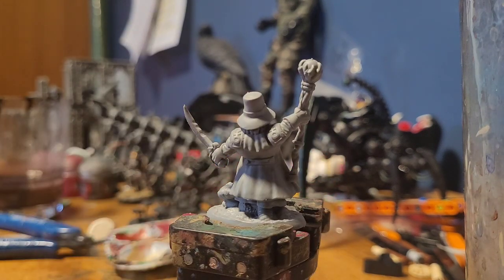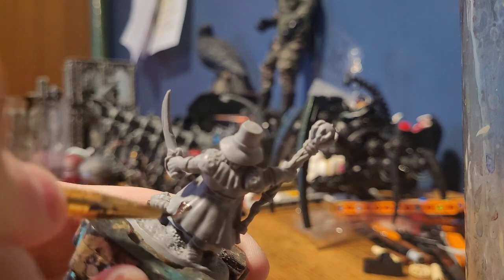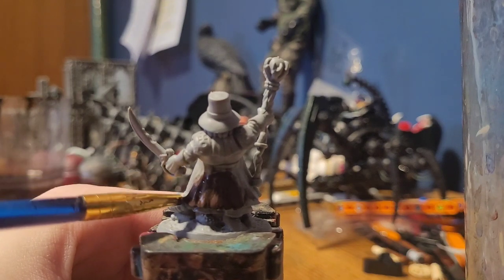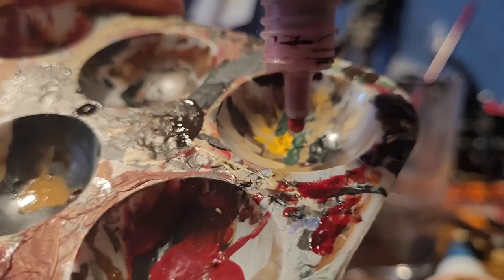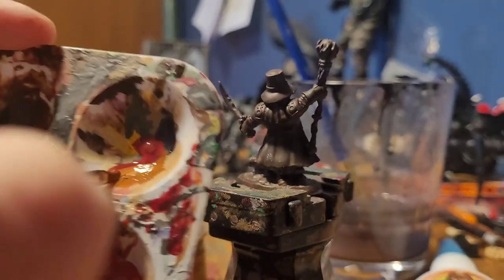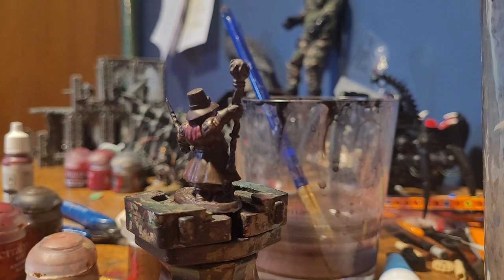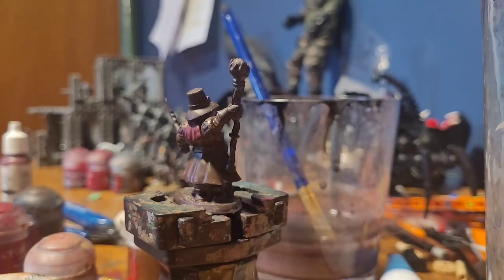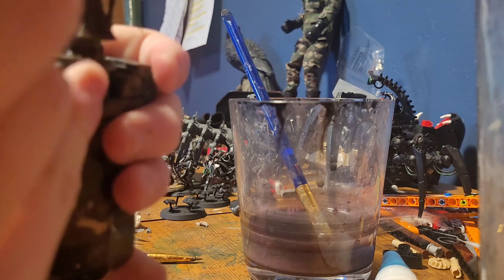Painting: worn leather (simply)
in the photot I took it a step or two further by shading it, the highlight with mournfang brown. then I stipple the cloak with cork brown.